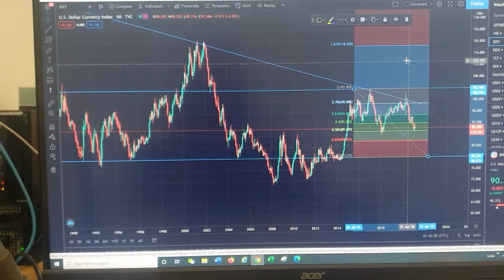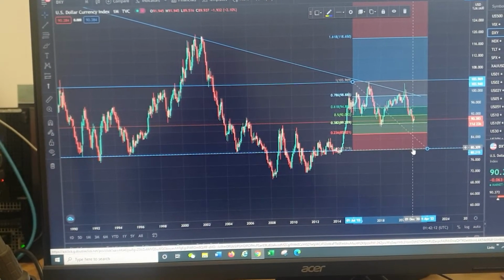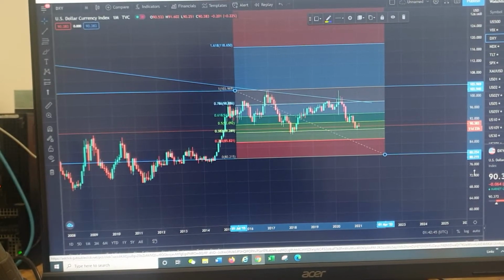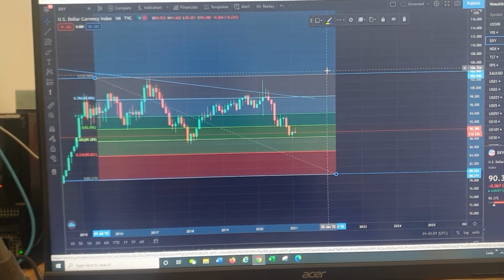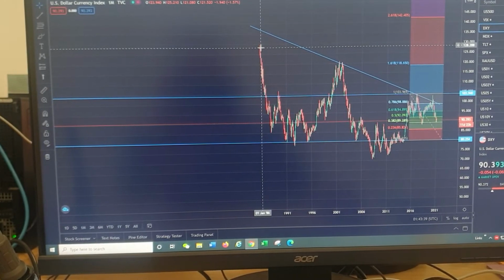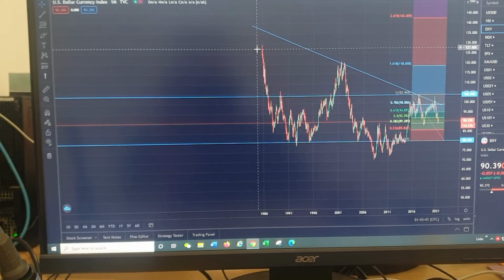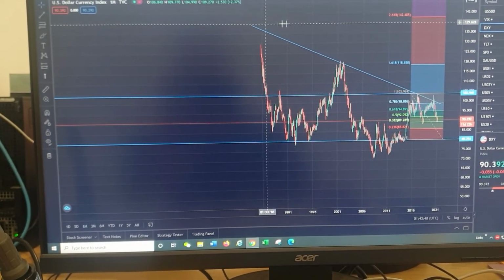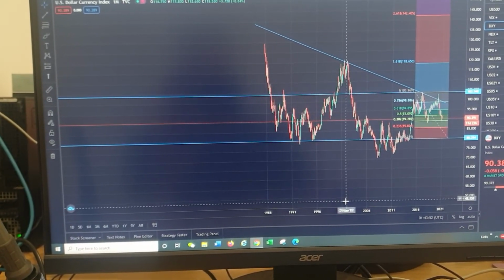US Dollar long term technical outlook, fibonacci